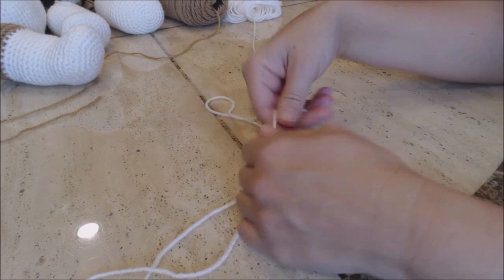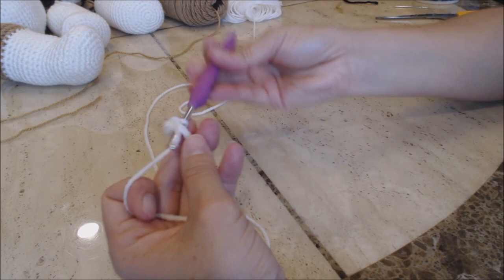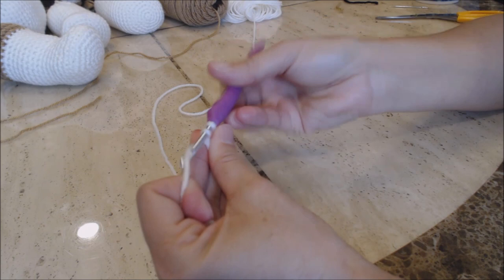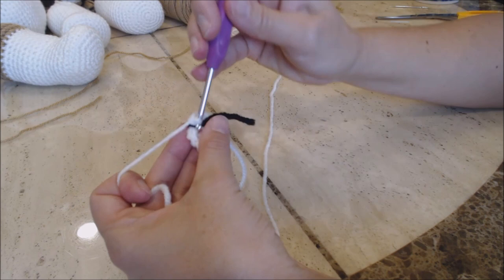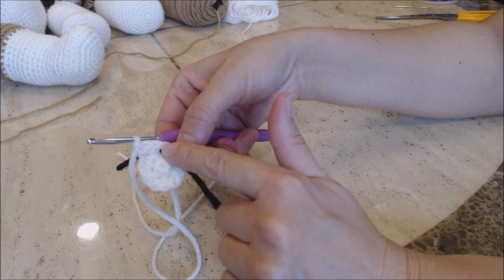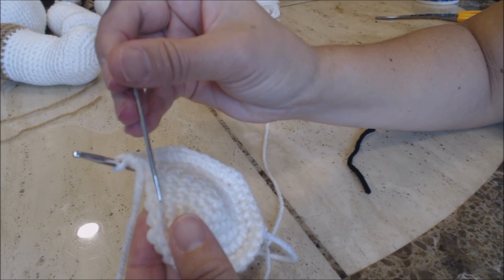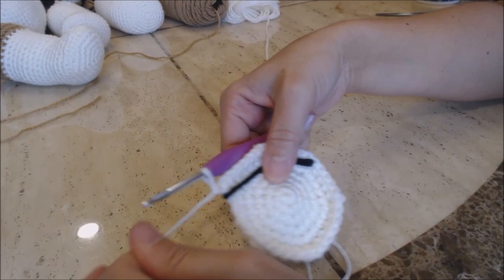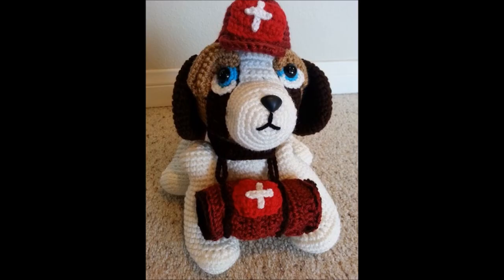Crochet Saint Bernard Amigurumi Medical Rescue Dog beginning of Part 2 of 2 DIY tutorial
This is a short video clip that was missing from the Crochet Saint Bernard Amigurumi Medical Rescue Dog Part 2 of 2. It will show you how to get started crocheting the feet for your dog.